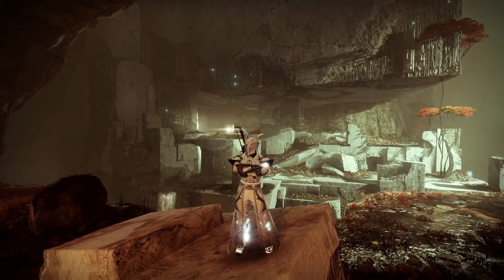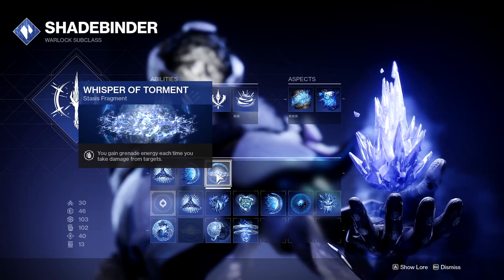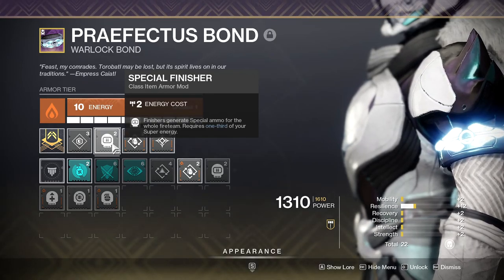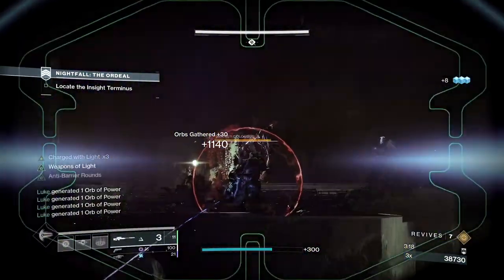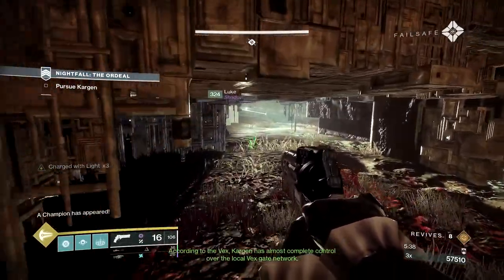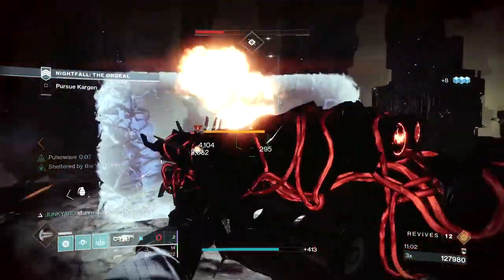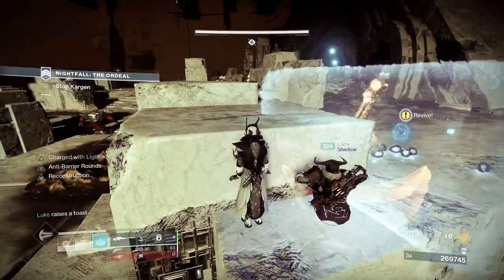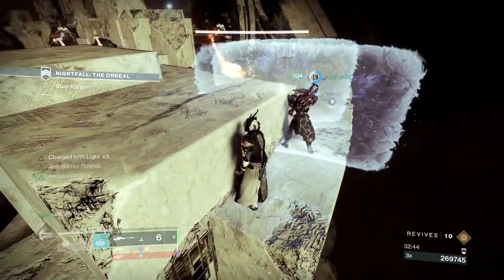No BS Insight Terminus Grandmaster Guide || Destiny 2 || Season of the Chosen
Outro: Elliot Berger - The Nameless